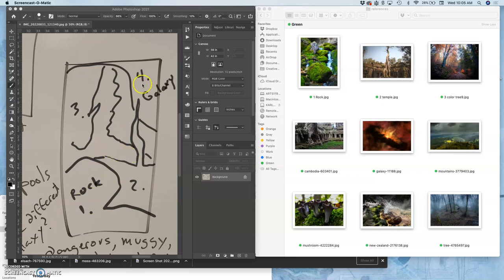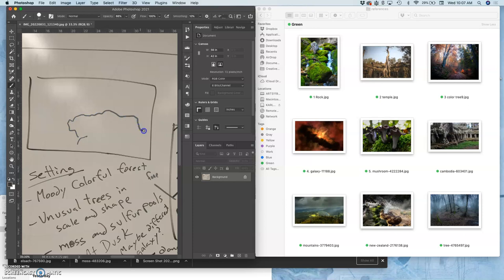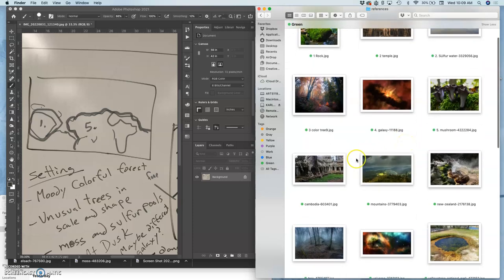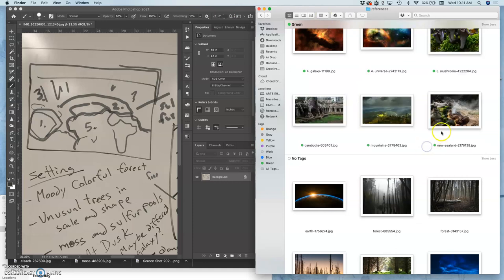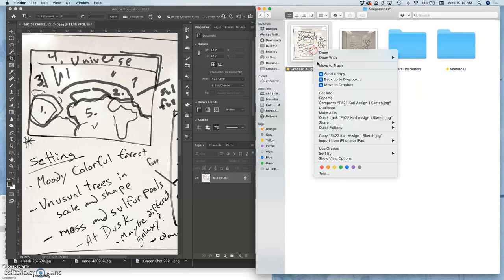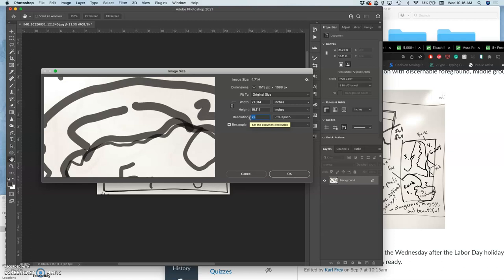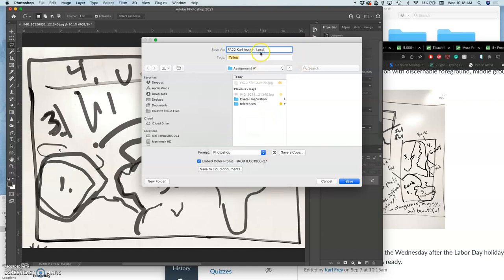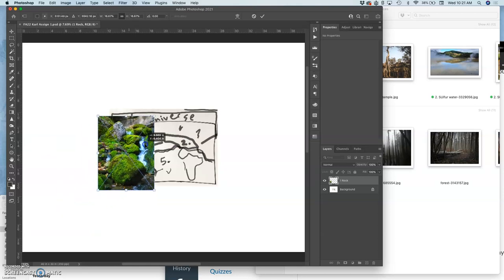3 Choosing your best Sketch and Setting it up at the Right Resolution in Photoshop